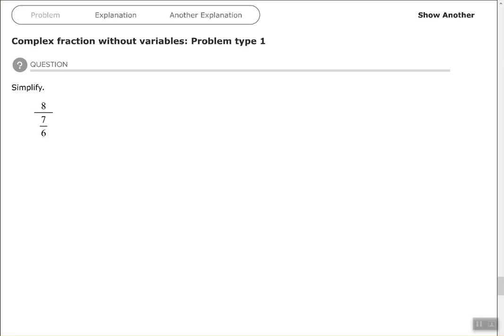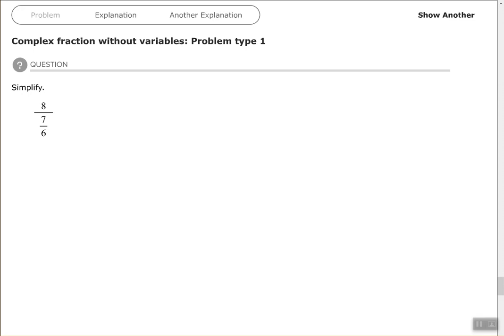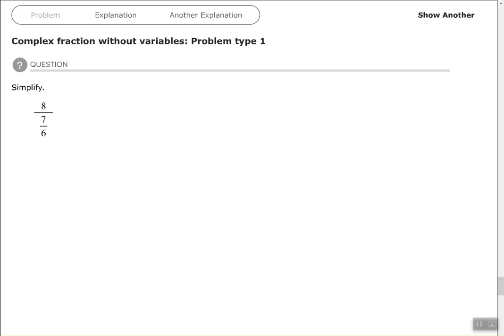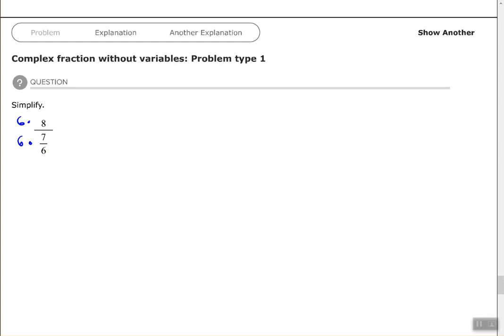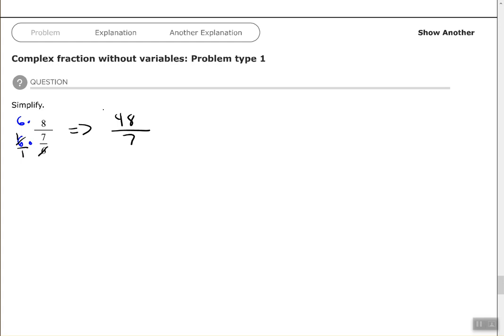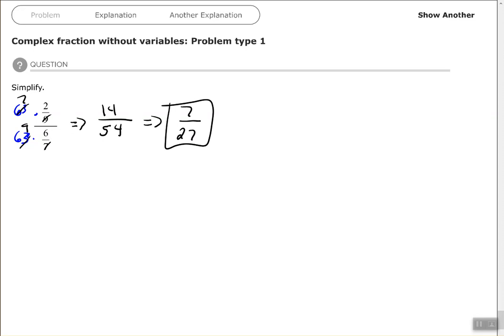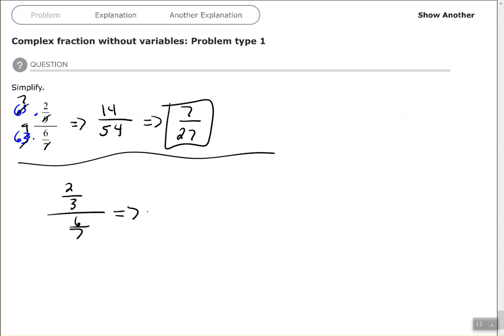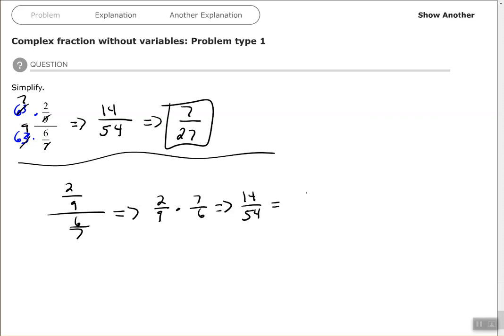Complex fraction without variables: Problem type 1